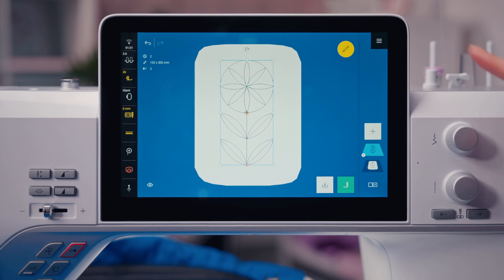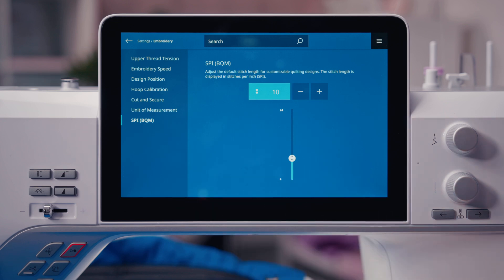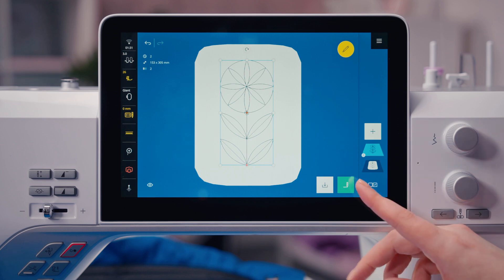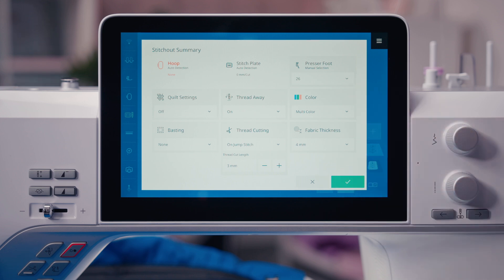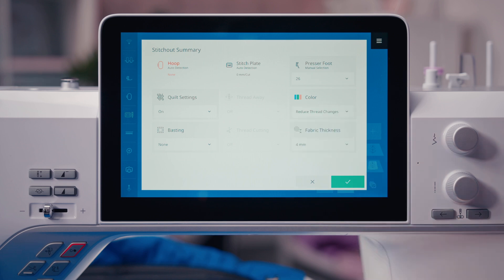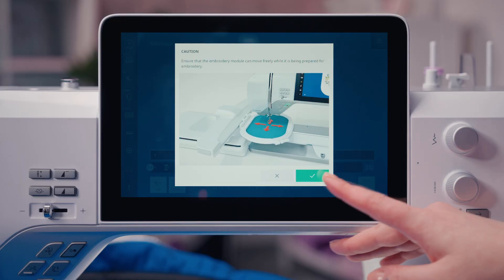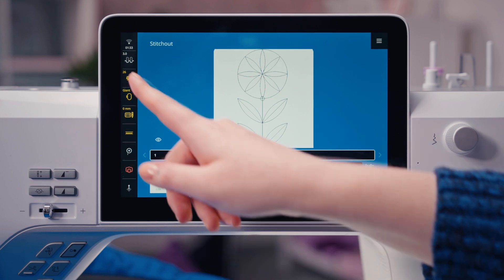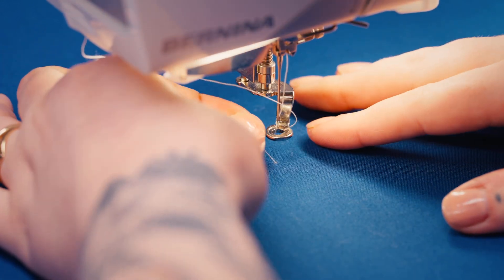BERNINA 990 – How to work with BQM files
| This video tutorial shows you step by step how the BQM files are used on the BERNINA 990.

New Customizable Quilt Designs (.bqm) bring the functionality of professional longarm quilting to your embroidery machine. Unlimited scaling, the ability to modify the stitches per inch (SPI) and enhanced quilt securing functions enable you to achieve perfect computerized quilting on your embroidery machine.

Find out more about the BERNINA 990 or at your local specialized BERNINA dealer.